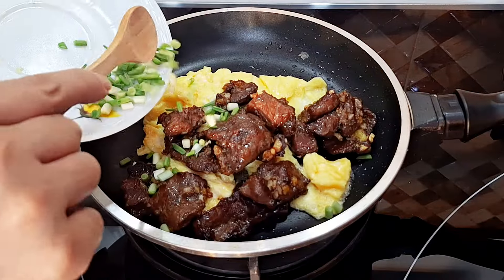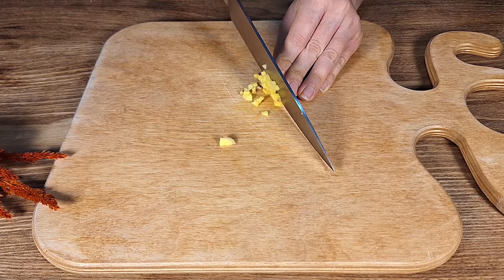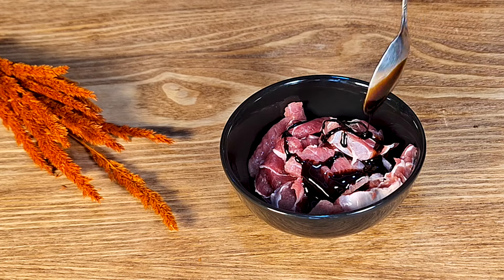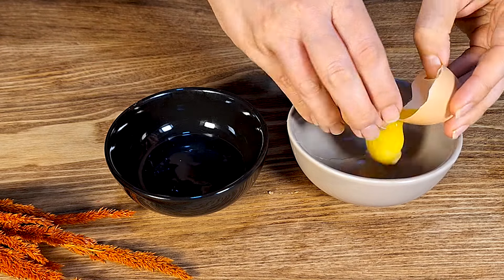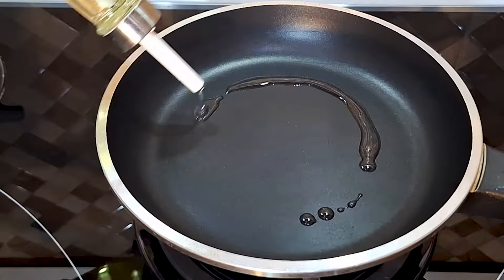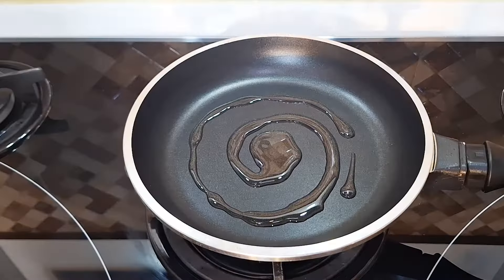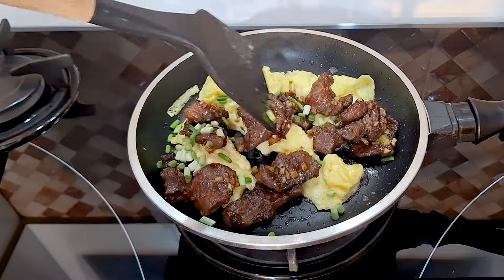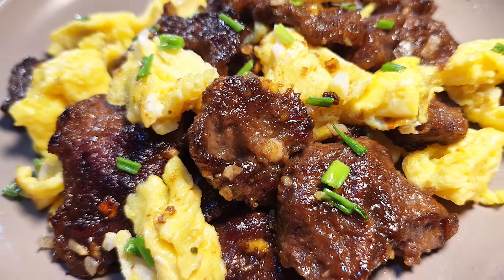Beef And Scrambled Eggs : Fluffy Egg, Delicious And Easy Beef Recipe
A hearty and delicious breakfast or dinner option, beef and scrambled eggs is a classic dish that is easy to make and always a crowd pleaser.

Ingredients 📝:
2                                           large egg
1 tbsp                                   oil
1/4 tsp                                  salt

5.2 oz/150 g                         beef
1/3 tsp                                  oyster sauce
1/3 tsp                                  soy sauce
3/4 tsp                                  dark soy sauce
1 tsp                                      rice wine
1/4 tsp                                   white pepper powder
3/4 tsp                                  sugar
1/2 tsp                                   baking soda
2 tsp                                      cornstarch
1 1/2 tbsp                              water
1 tsp                                      sesame oil

2 cloves of garlic, minced
2 sliced of ginger, minced
1 1/2 tsp                              dark soy sauce

1 stalk of green onion, chopped

Dear friends If you liked my video :
👍 Rate the video! Leave a like👍

On my channel you will find : beef recipe, chicken recipe , sandwich recipe, snack, Pizza,  dinner ideas, fresh recipes, dinner, breakfast, cauliflower recipes, vegetables, tasty and quick, delicious, healthy recipe, healthy eating, potatoes, eggs, family recipes,  zucchini, Broccoli, cabbage, potatoes, mushroom,vegetable dishes, broccoli ,cauliflower ,tomato, salads and more!

Timestamps :
00:00 - Intro
00:12 - Green Onion, garlic, ginger prep
00:48- Slice and marinade the beef
01:19- Beating the egg
01:56 - Beef stir fry, How to cook Beef And Scrambled Eggs
02:24- Scrambled egg, How to cook Beef And Scrambled Eggs
02:46- Final Step, How to cook Beef And Scrambled Eggs